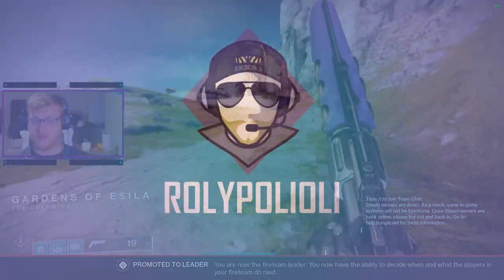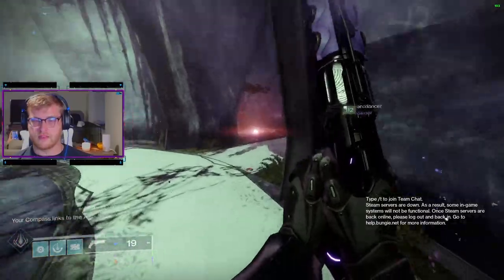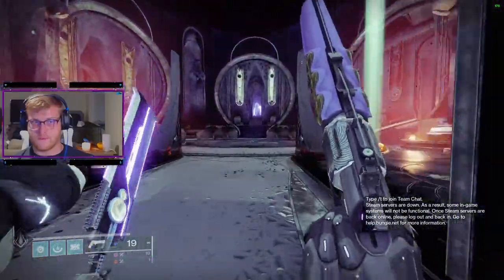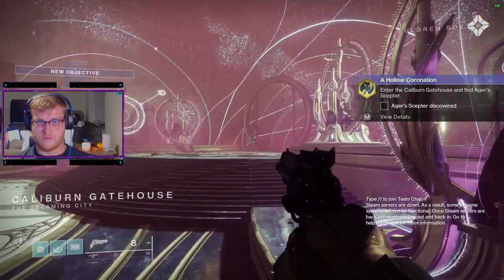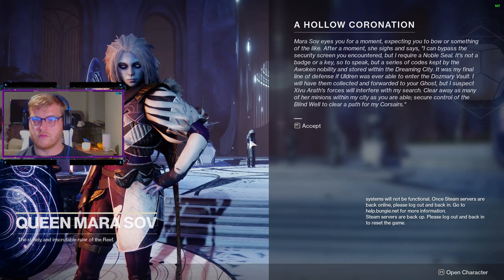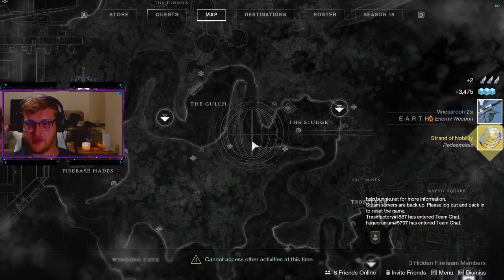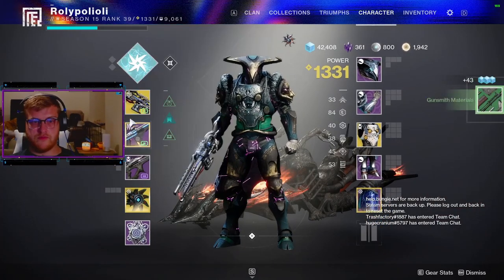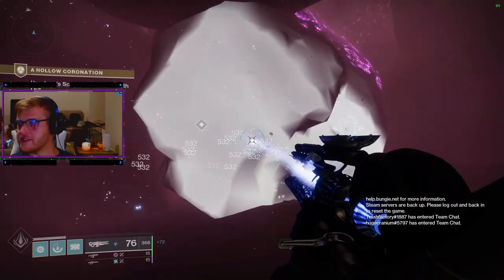How to get Ager's Scepter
Atlas Skew locations for wayfinder's voyage and getting Ager's Scepter as well as my opinion of the guns potential.

Check out the Discord to join in the fun!